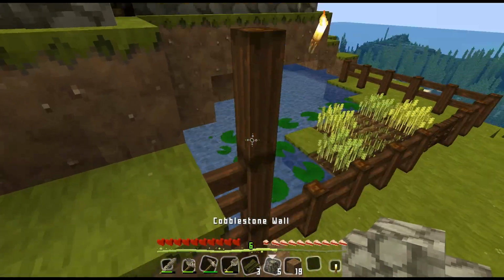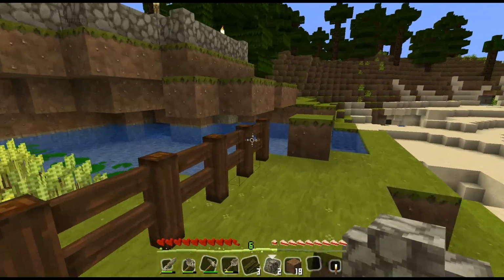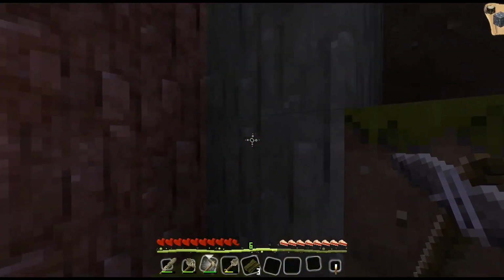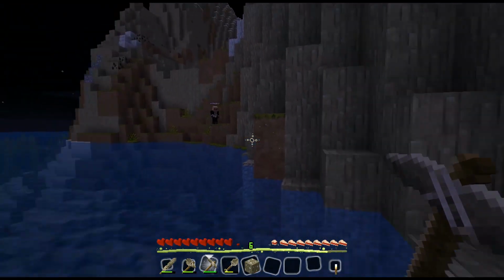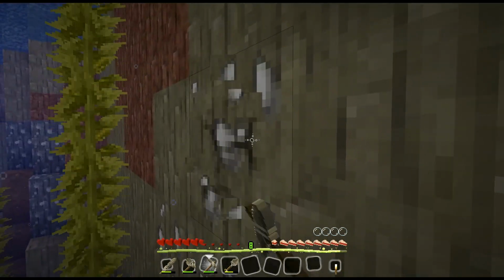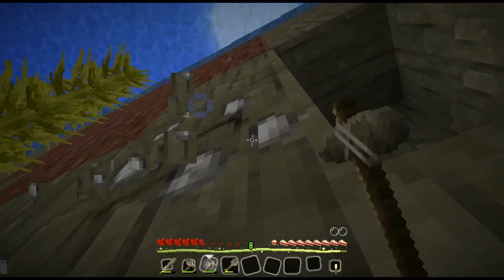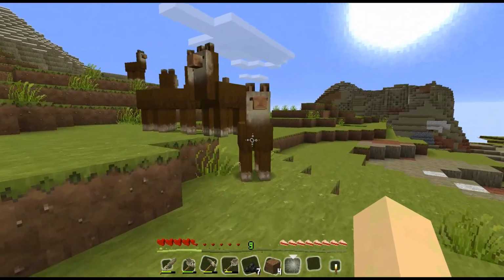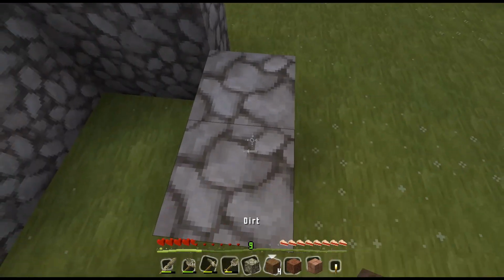Vanilla 1.13 - E2 (Are Those Bats?)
We strike out to see if we can find some iron and somewhere else to park ourselves.